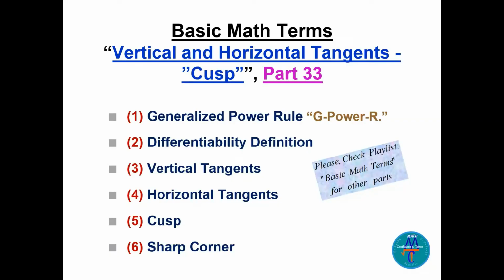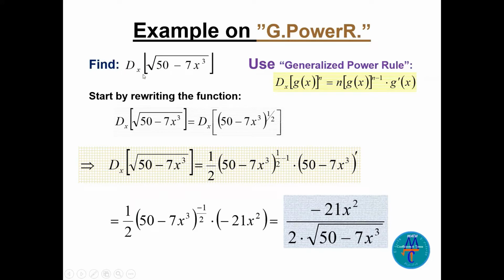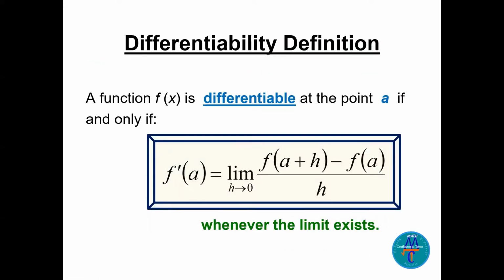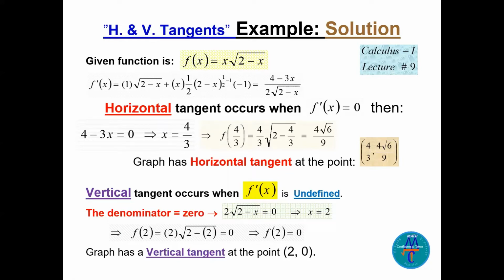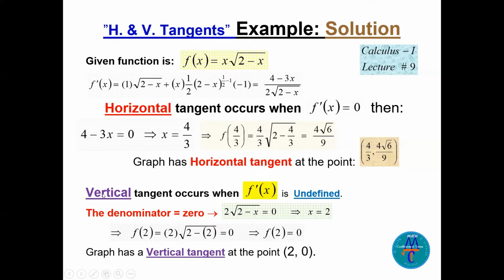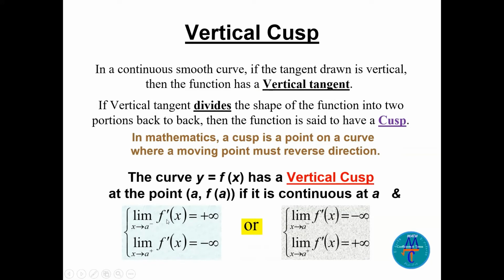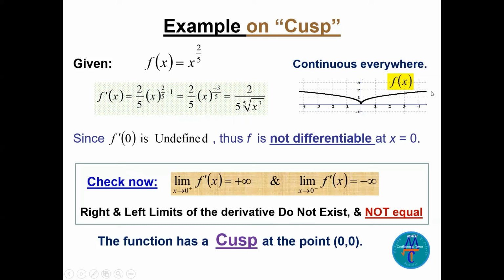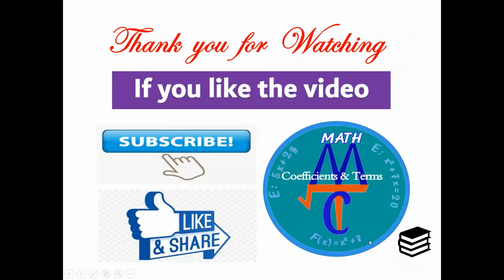Basic Math Terms - Part 33 - Calculus - 1: "V. and H. Tangents - Cusp"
This video is presenting "Part 33" of the series: "Basic Math Terms"  about "Vertical and Horizontal Tangents - Cusp: "for Calculus - 1".

You can check: parts "1 to 18" for the "Complete Algebra Course" Terms.
You can check: parts "19 to 27" for "Complete Pre-Calculus Course" Terms.
You can check: parts "28 & 29" for "Statistics" Terms.

* Please Note that:  (Part - 30) will start "Calculus - I" Terms

The terms in this video (Part 33) are related to "Calculus I", like:
(1) Generalized Power Rule “G-Power-R.”
(2) Differentiability Definition
(3) Vertical Tangents
(4) Horizontal Tangents
(5) Cusp
(6) Sharp Corner